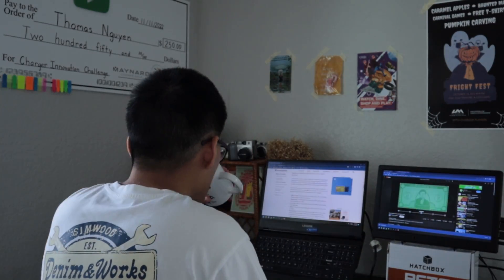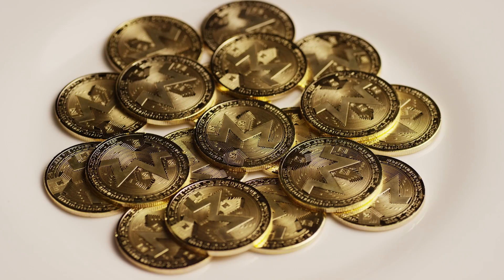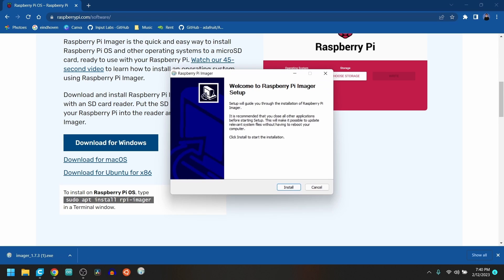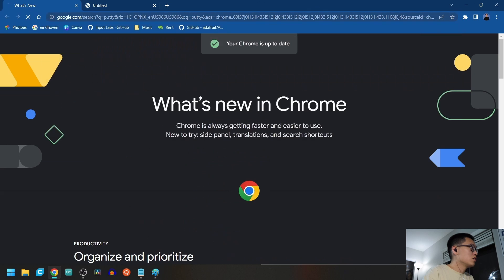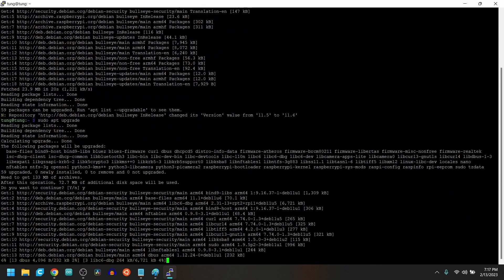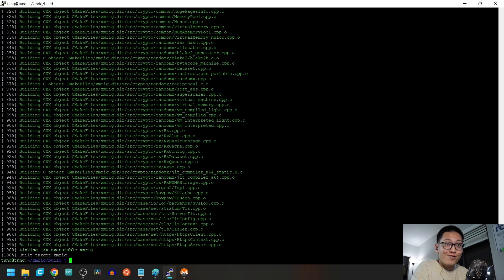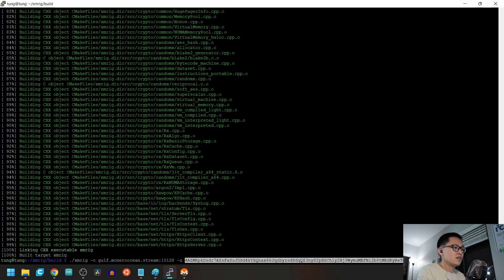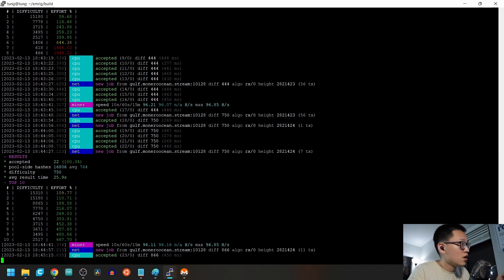Crypto Mining with a Raspberry Pi - a simple tutorial to mine Monero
Commands for crypto mining once Raspberry Pi is running:

sudo apt -y update
sudo apt -y upgrade
sudo apt install git build-essential cmake libuv1-dev libssl-dev libhwloc-dev -y
cd xmrig
mkdir build
cd build
cmake ..
make

./xmrig -o gulf.moneroocean.stream:10128 -u {wallet address} -p piner

Hit h: hash rate
Hit s: check result
Hit c: check connection

Monero Mining Progress:
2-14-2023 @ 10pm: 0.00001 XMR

Canon EOS M200 & 15-45mm EM F Lense

Favorite Portable Light

Studio Light